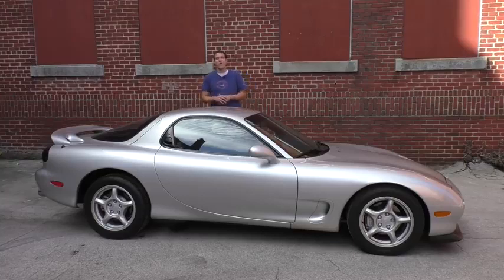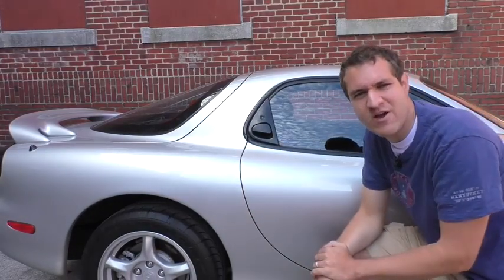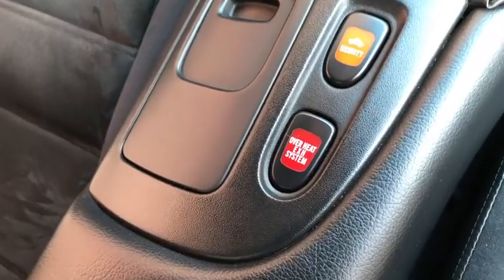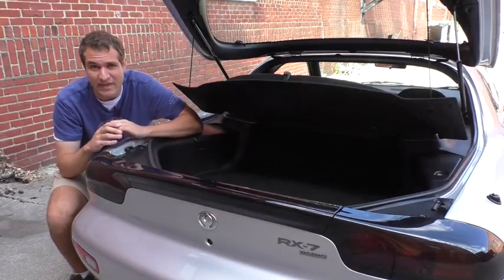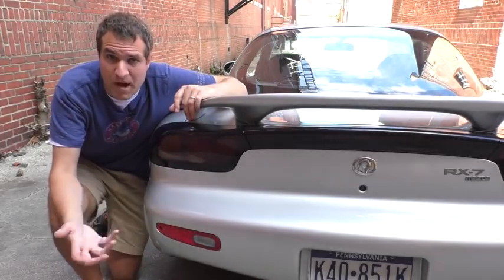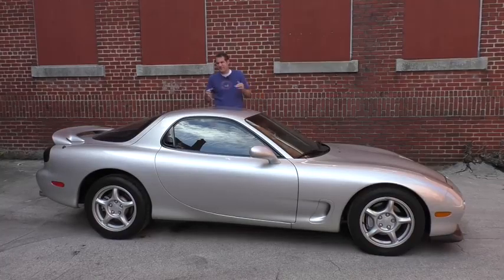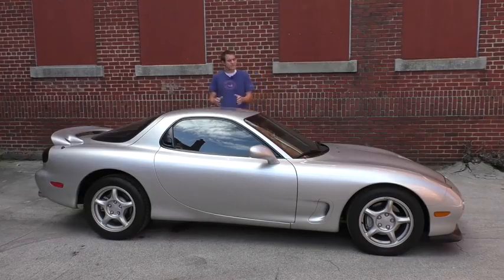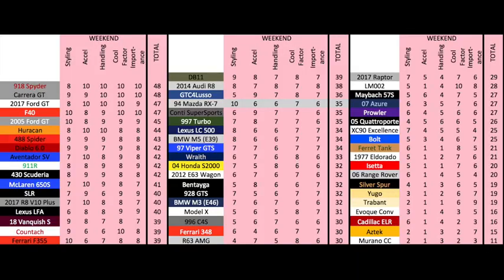doug demuro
Sincerely Thanks